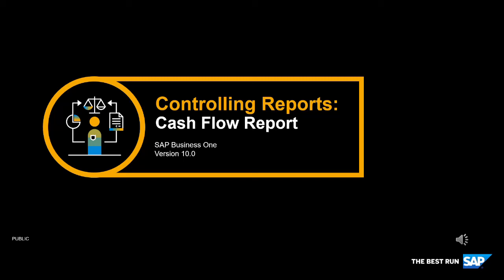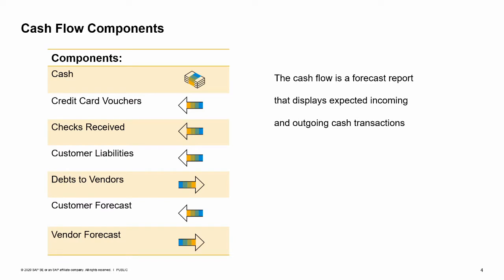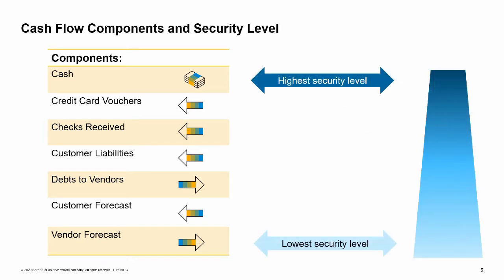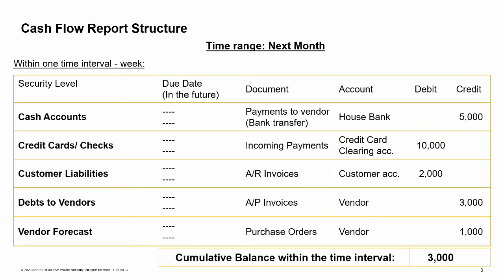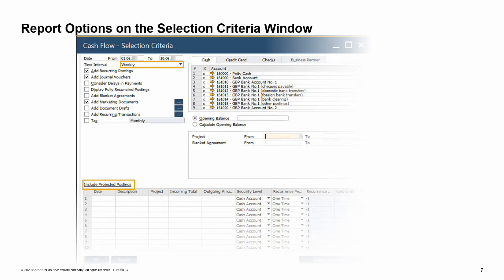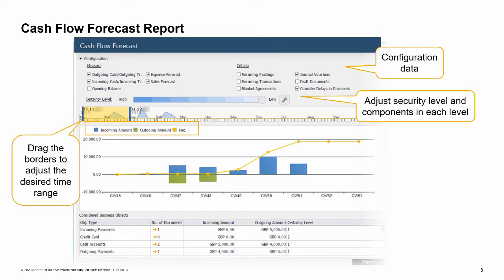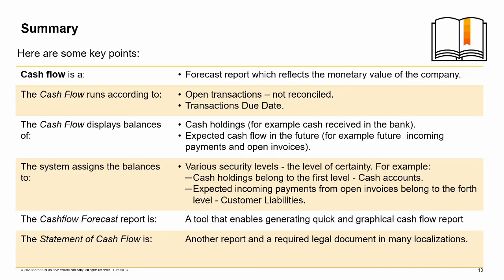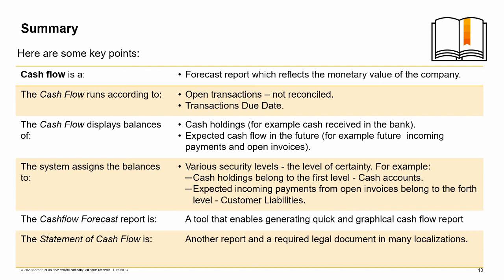SAP Business One Version 10.0 - Controlling Reports - Cash Flow Report Training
At the end of this topic, you will be able to:
Generate the Cash Flow reports and interpret typical report data.
Discuss the effect of standard processes in SAP Business One on the Cash Flow
Summary:
Cash flow is a forecast report which reflects the monetary value of the company.
The cash flow runs based on open transactions (not reconciled) and the transactions’ due dates.
The cash flow report displays balances of cash holdings (such as cash in the bank) and expected cash flow in the future (such as future incoming payments and open invoices).
The system assigns the balances to various security levels based on the level of certainty. For example, cash holdings belong to the first level (cash accounts), while expected incoming payments from open invoices belong to the forth level - Customer Liabilities.
The cashflow forecast report is a tool that lets you generate a quick, graphical cash flow report.
The Statement of Cash Flow is another report and a required legal document in some localizations.